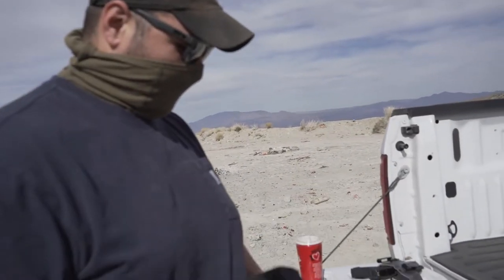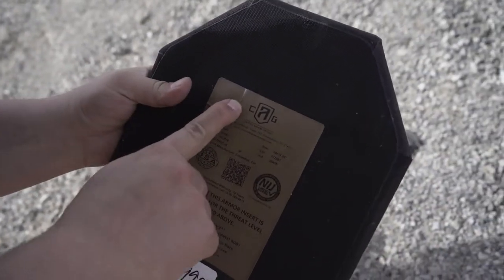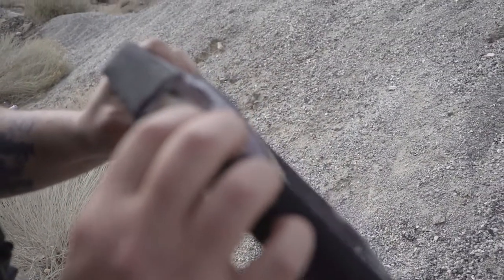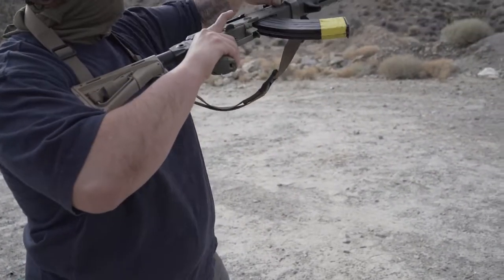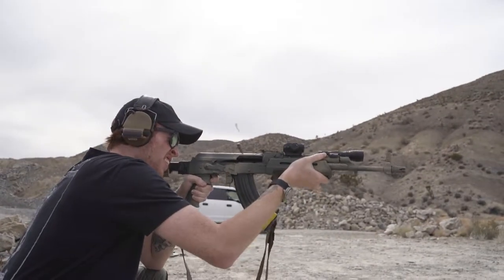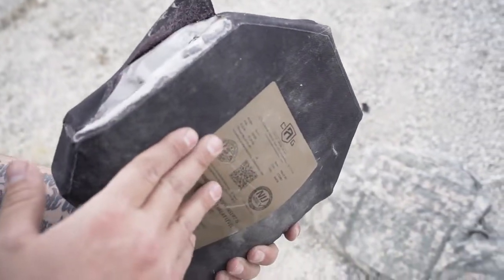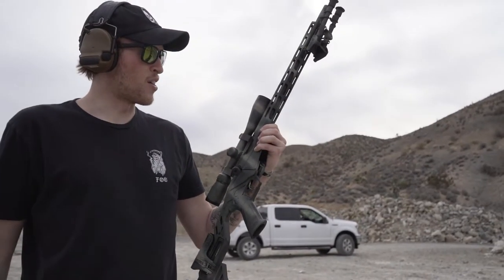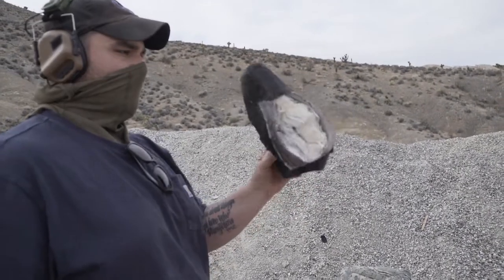Custom Armor Group Plate Test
We bought a random plate from a surplus store. Never heard of Custom Armor Group so we decided to test out the plate to see if it's any good.